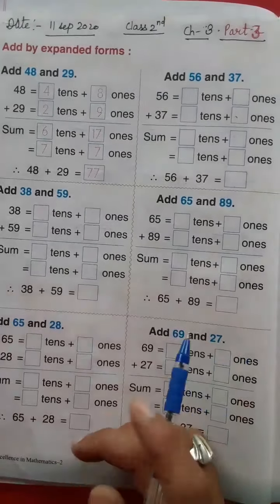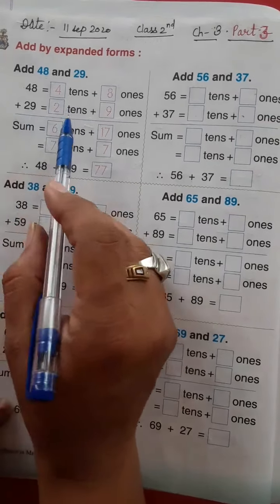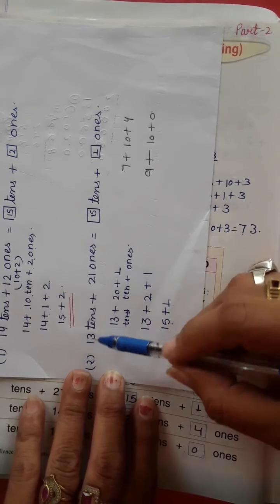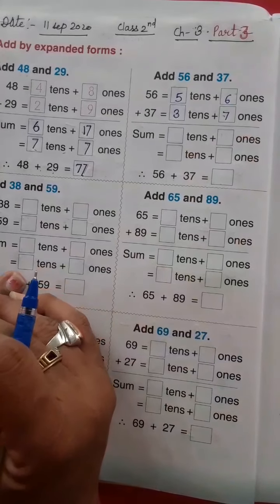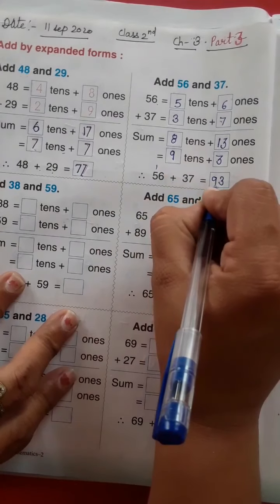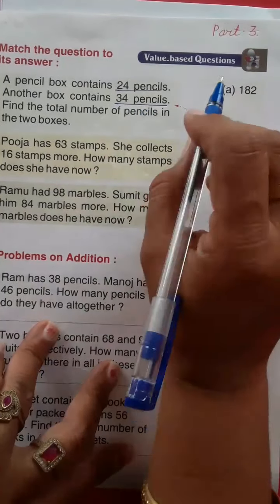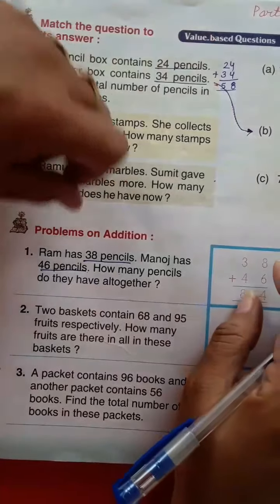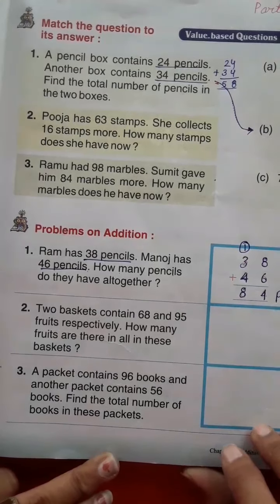Class 2 sub maths chapter 3 part 3